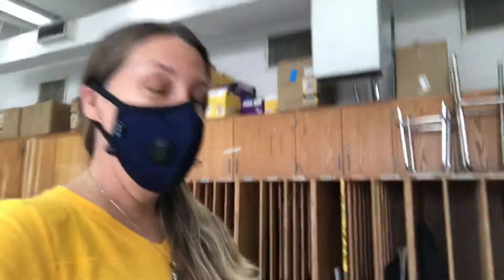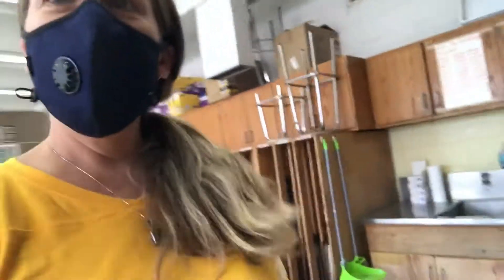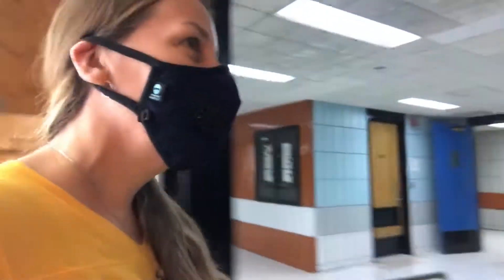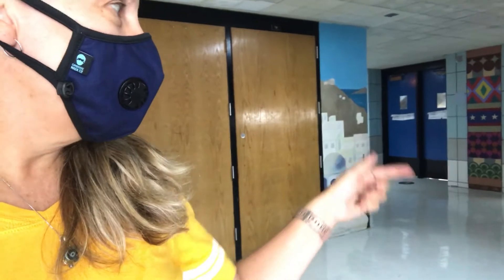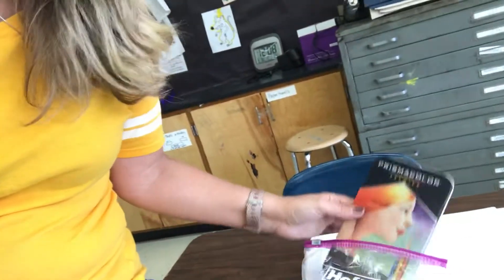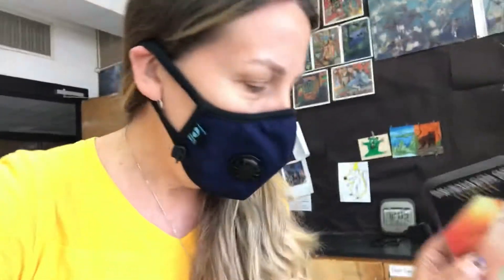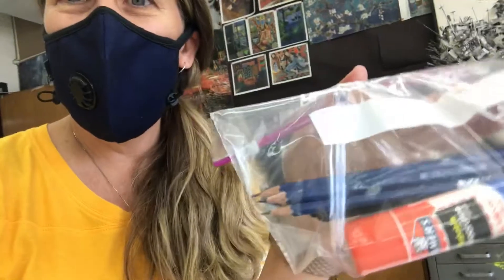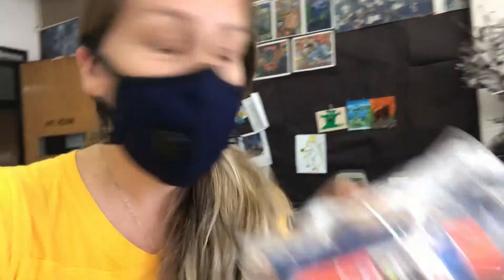Welcome to the first day of school!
Watch this video about what to expect on your first day.